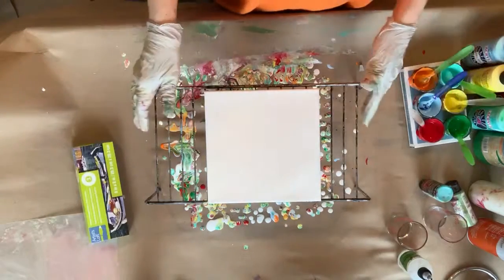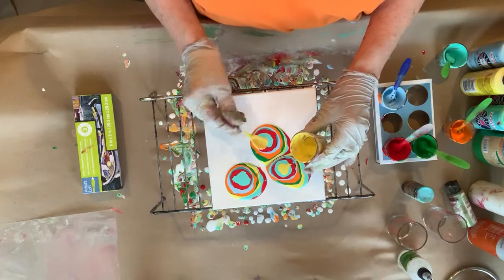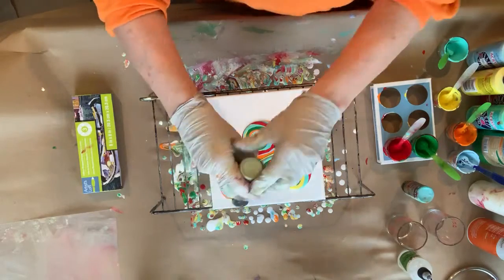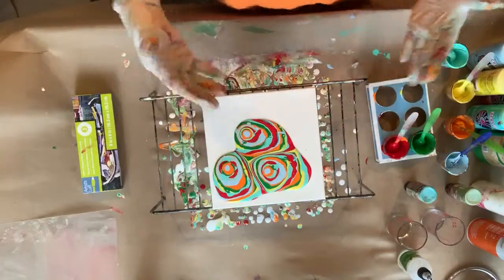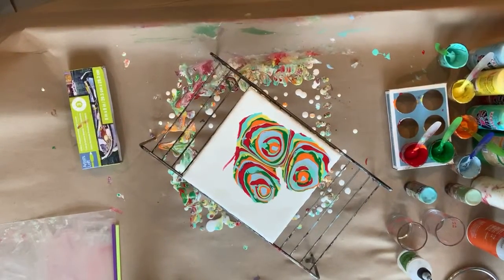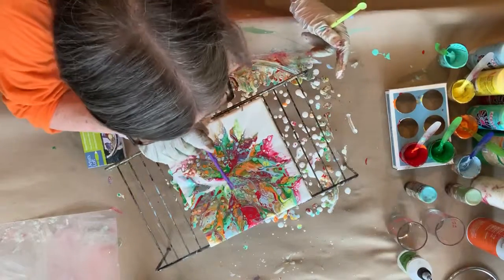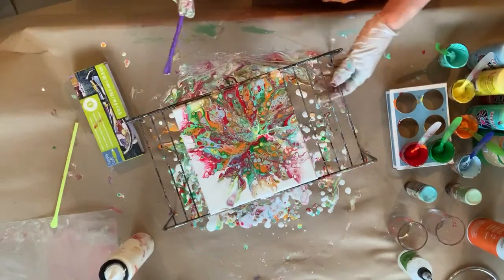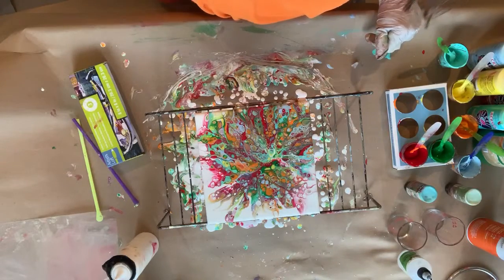#17 Acrylic “Straw Blow” on a 6x6 Canvas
Posting this one while still working on editing #16 - ugh - anyone else find that challenging? How do you edit in FW motion?
This one turned out to be a pretty color explosion.
Have fun with colors 💕🤗

Leftover Colors used from previous #16 project: Anita’s & Artist Loft